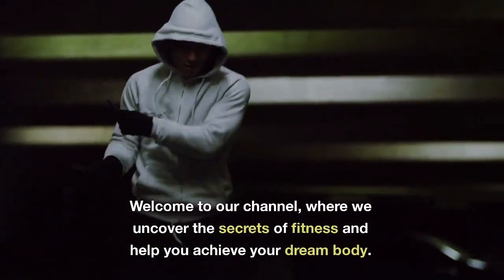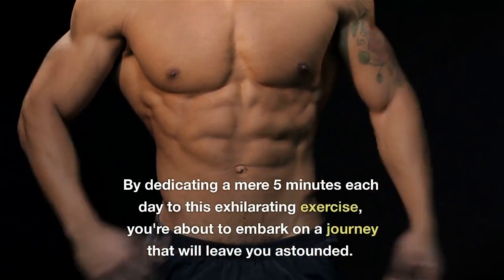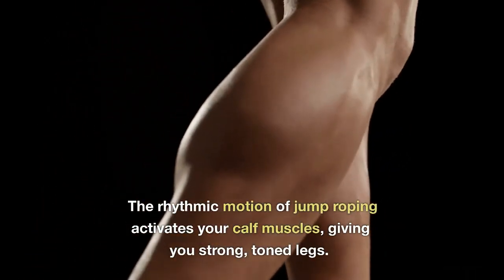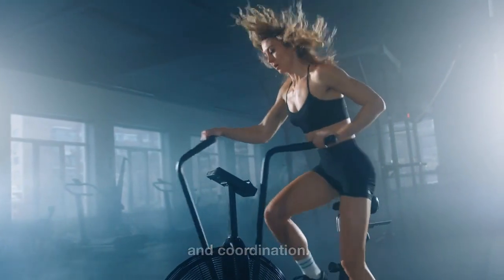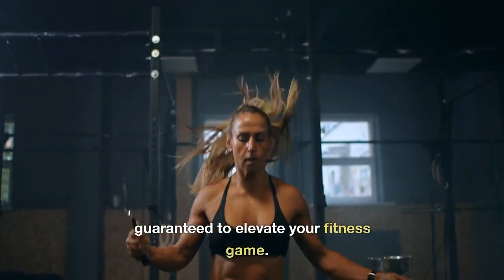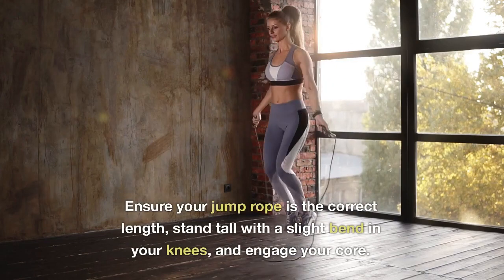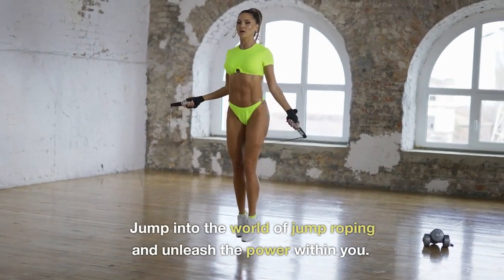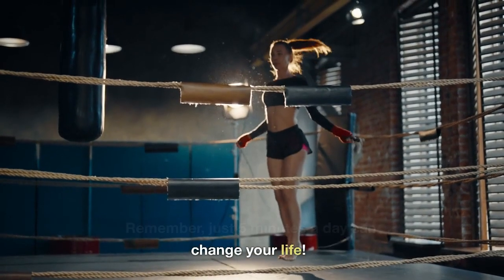5 Min Of Jump Rope Can COMPLETELY Change Your Body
5 Min Of Jump Rope Can COMPLETELY Change Your Body
Fettle HQ

Prepare to be amazed by the power of just five minutes! Have you ever wondered how something as simple as jump rope can completely reshape your body? Get ready to discover the magic as we unveil the secrets behind this incredible workout.
In this captivating video, we delve into the transformative effects of jump rope and how it can reshape your body like never before. Join us on this journey as we explore the science, benefits, and techniques behind this dynamic exercise.

• Burn Calories and Melt Fat: Experience the calorie-torching magic of jump rope as it helps you shed excess weight and achieve a leaner physique.

• Strengthen Your Muscles: Discover how jump rope engages multiple muscle groups, including your legs, arms, core, and shoulders, helping you build strength and tone your body.

• Boost Cardiovascular Fitness: Embrace the cardiovascular benefits of jump rope as it elevates your heart rate, improves endurance, and enhances overall cardiovascular health.

• Improve Coordination and Agility: Unlock the agility and coordination benefits of jump rope, enhancing your body's overall motor skills and athletic performance.

• Time-Efficient and Versatile: Explore the convenience of jump rope workouts, as just five minutes a day can make a significant impact on your fitness journey.

Join the discussion and share your thoughts, experiences, and questions in the comments section below. Let's build a supportive community of jump rope enthusiasts who are ready to reshape their bodies together.

Discover the magic of five minutes with jump rope and unlock a whole new level of fitness. Say goodbye to boring workouts and hello to a fun and effective way to reshape your body. Together, let's jump into a healthier and fitter future!